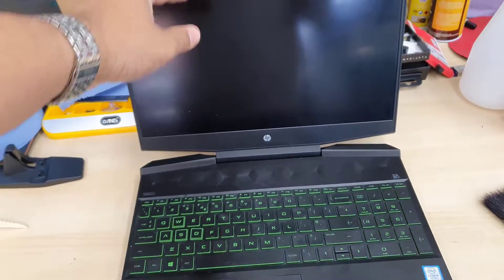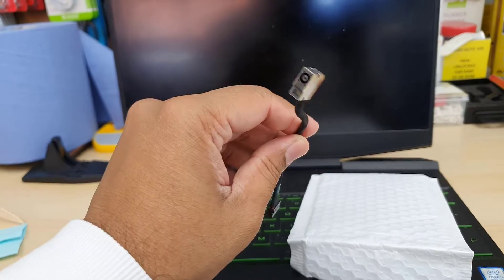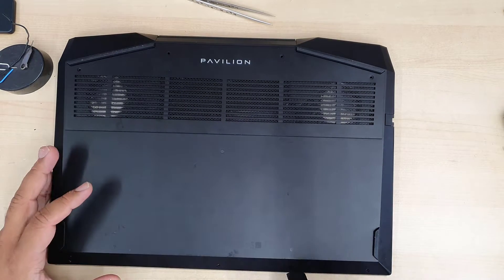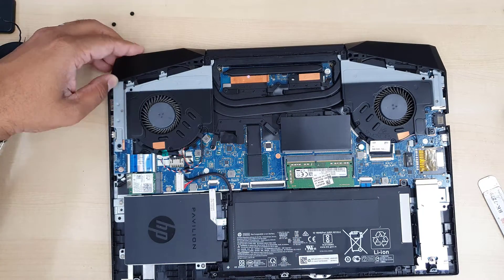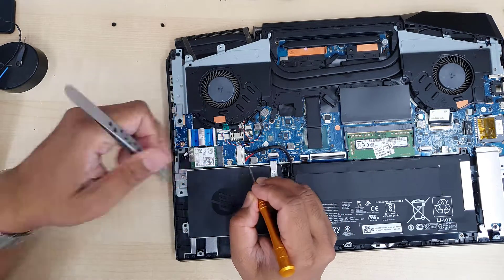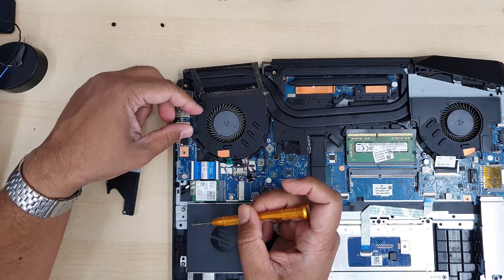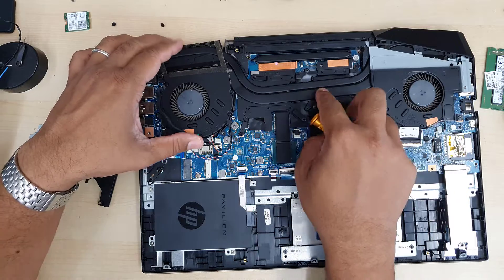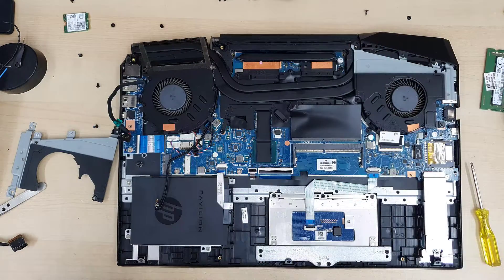HP Pavilion Gaming Laptop 15 Does Not Turn On | Charging Port Replacement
Hello guys, This is Hp Pavilion gaming 15-dkxxx laptop. Recently it does not turn on. And I have found this charging port is a bit  loose. So I thought, let's see if the charging port replacement does help to get the power back to the laptop.
I have placed an order for replacement charging port from China.
This video is long, and I kept it that way so that the beginner would be benefited .
Few tips.
1. Keep the screws organized.
2. Disconnect the battery first.
3. Pull out the RAM before you pull out the Battery.
4. Do not forget to disconnect and reconnect the cooling fan connector.
5. Make sure to put some thermal paste before you're closing back the heat sink.